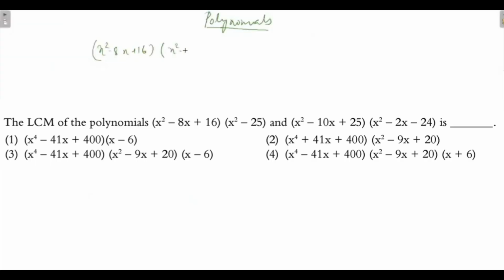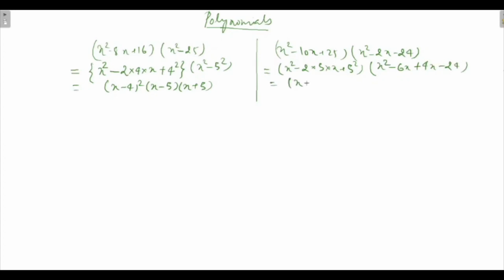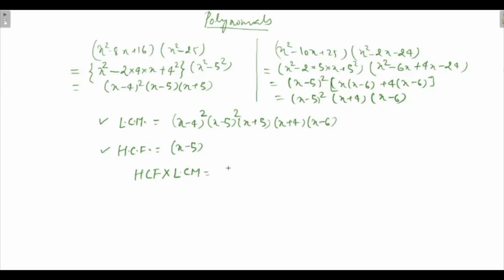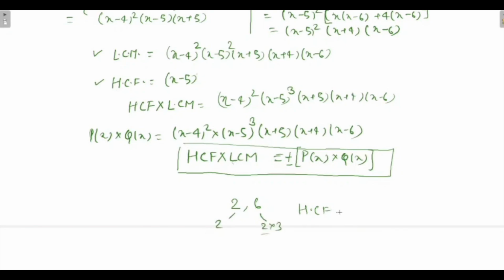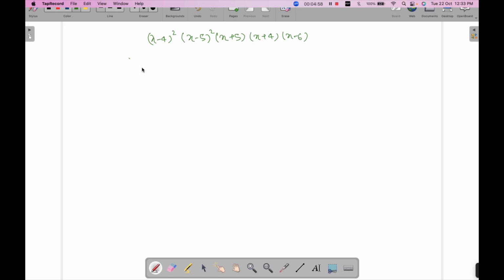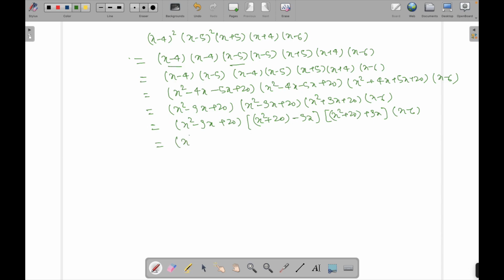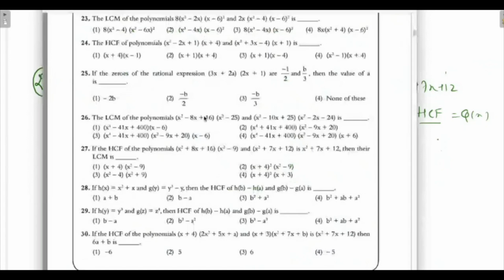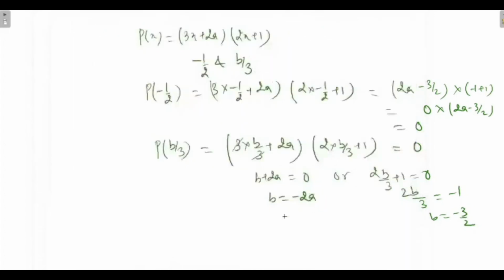LCM, HCF & Zeros of Polynomials | Pearson Book Solutions & Concepts Explained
In this video, we solve a range of problems based on LCM, HCF, and Zeros of Polynomials from the Pearson Mathematics textbook. We also discuss the key concepts and techniques required to tackle such problems effectively. This video covers essential theory and provides step-by-step solutions to help you master these important polynomial-related concepts. Whether you are preparing for your exams or just reviewing key topics, this session will enhance your understanding of how to find the Least Common Multiple (LCM), Highest Common Factor (HCF), and determine the Zeros of Polynomials.

Topics Covered:
1. Understanding LCM and HCF of polynomials
2. Finding the zeros of polynomials
3. Practice problems with detailed explanations
4. Pearson book problem solutions

Watch this video to strengthen your knowledge of polynomials and improve your problem-solving skills!